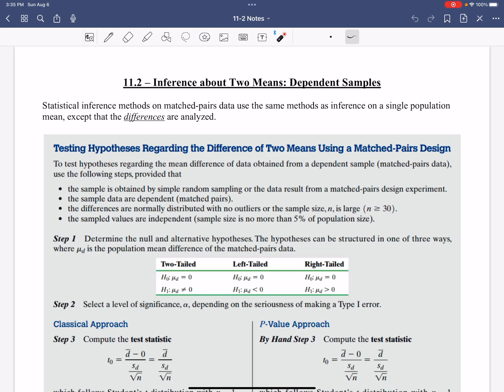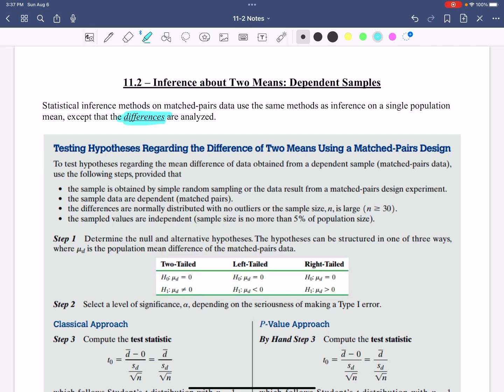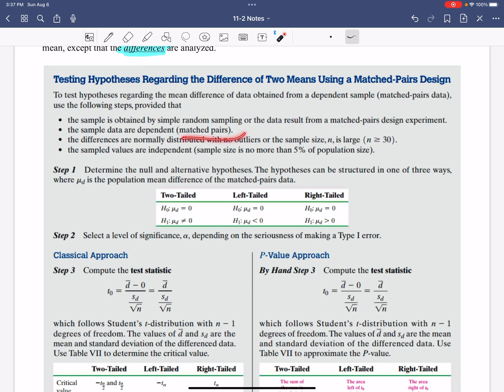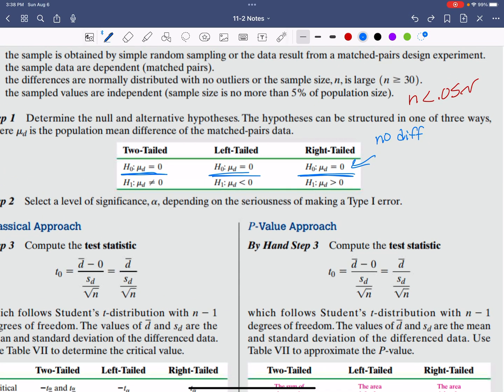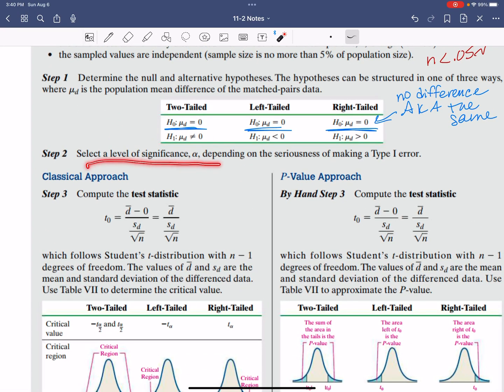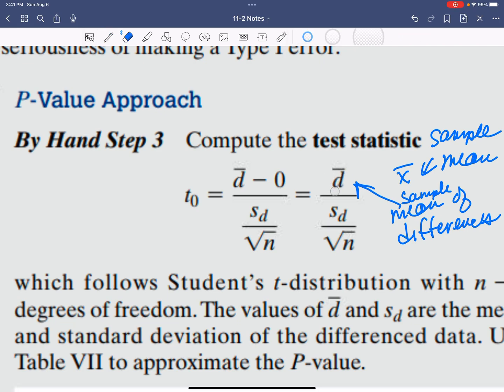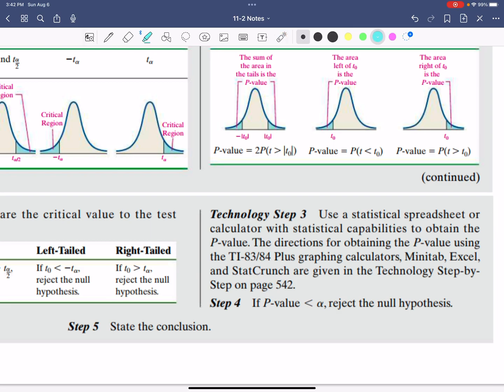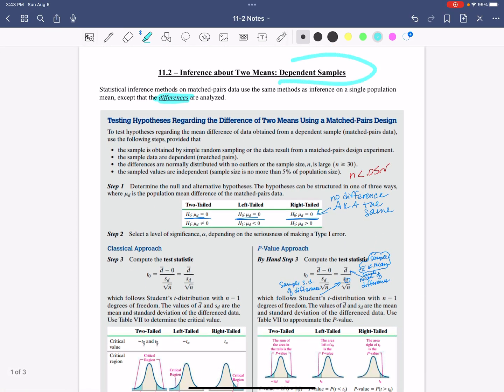MTH160-Notes 11-2 Part 1